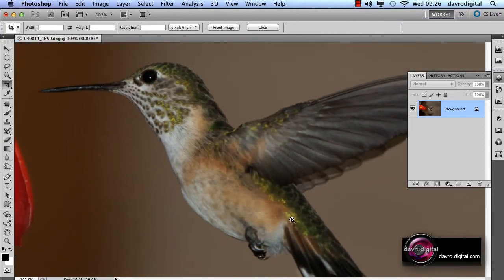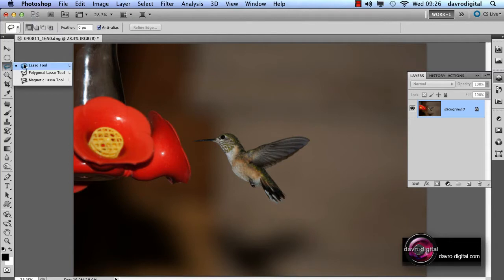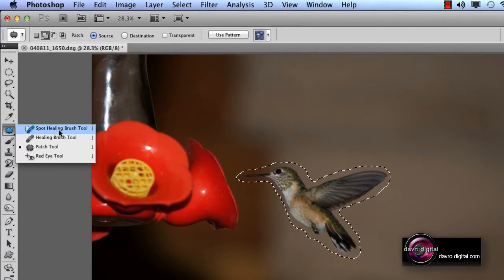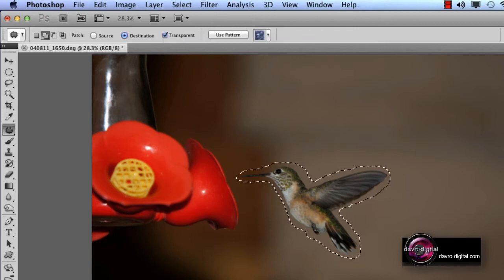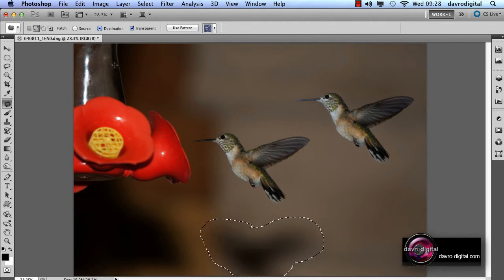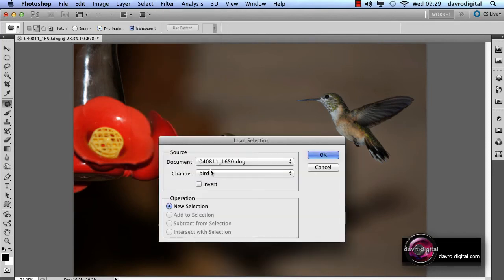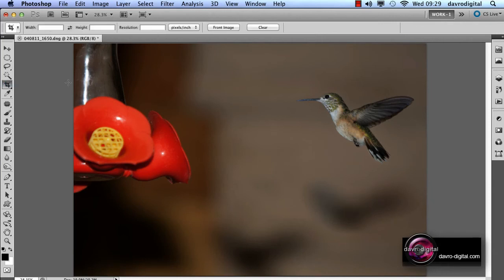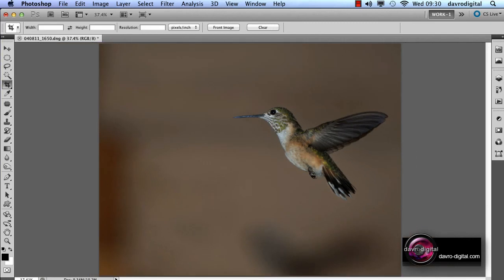Photoshop Patch tool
Using the Photoshop Patch tool